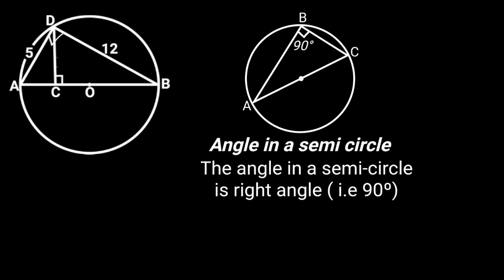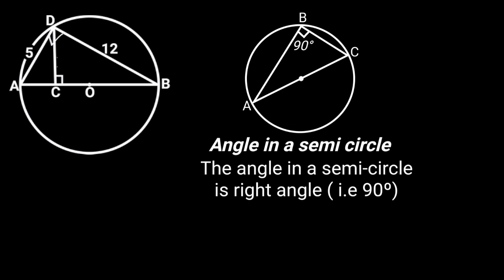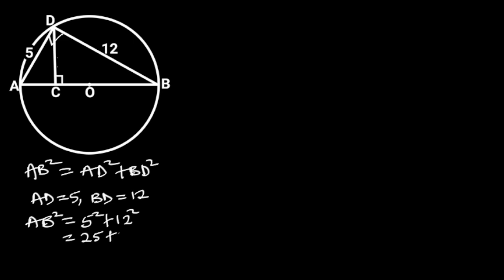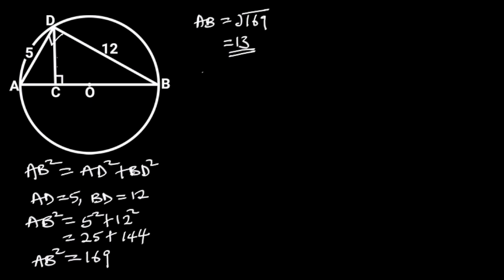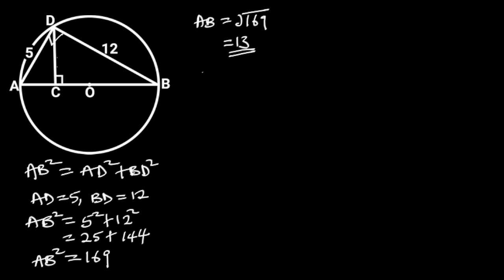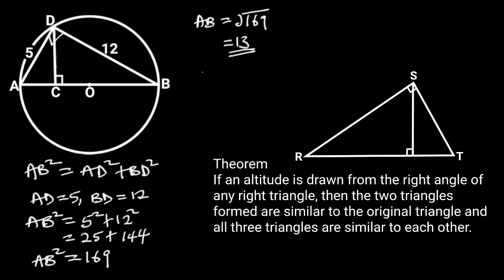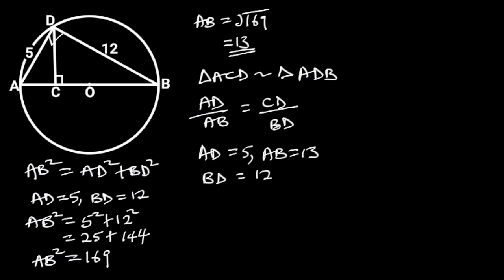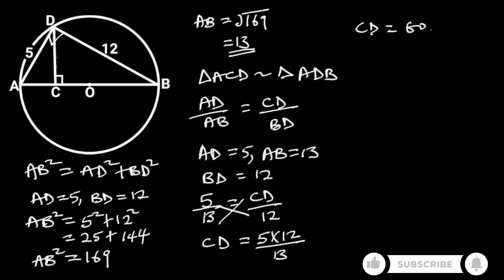Can you find the value of X?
Geometry, Thales's Theorem, Pythagoras Theorem, inscribed shapes, inscribed similar right triangles Theorem, similar triangles.